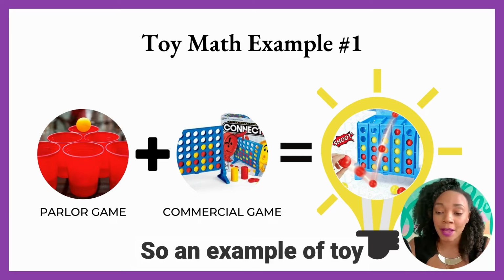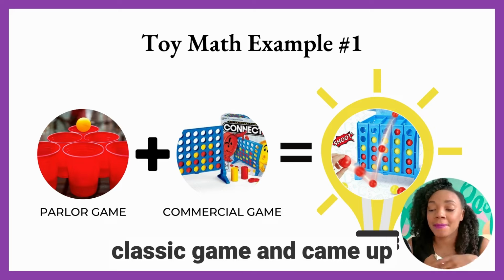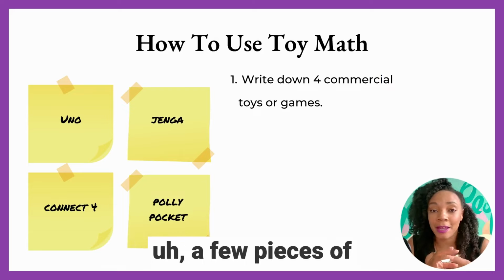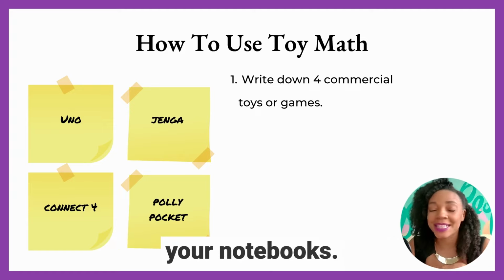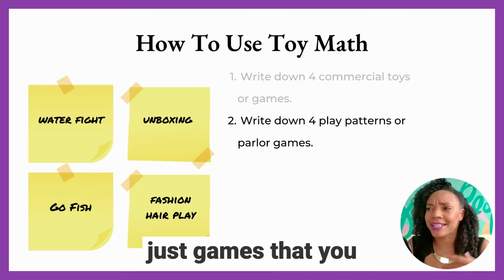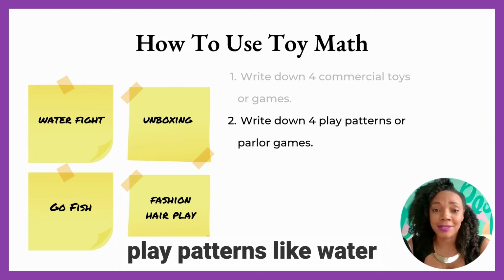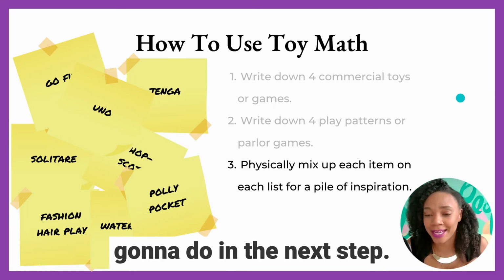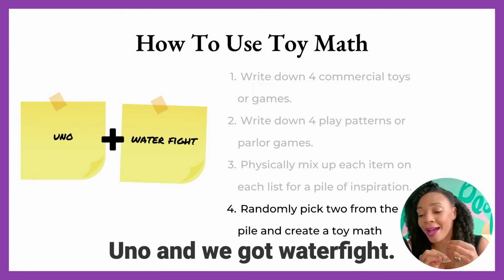How To Easily Spark New Toy Ideas in Minutes Like A Pro with The Toy Coach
Feeling stuck when it comes to generating unique toy concepts? Feeling unsure your ideas are good enough? 😰 Don't worry, we've all been there! In this video, I'll show you how to conquer those creative roadblocks in MINUTES and you'll be on your way to generating unique ideas like the professional toy inventors of companies like Hasbro, Mattel, and Spinmaster.

Picture this: You're about to embark on a 5-minute journey that could change the way you think about toy and game creation and ideation forever. You won't believe the transformation that will happen in just 5 short minutes. Ready to take the first step towards becoming a toy idea master? Watch this eye-opening mini-lesson and let's unlock your BEST toy and game ideas yet.

But here's the best part – if you find this mini-lesson helpful, I've got a special invitation for you. Check out the comments section below for a link to our full masterclass, completely FREE of charge! So, what are you waiting for? Click play now, and let's dive into the world of toy innovation together. Your creative journey starts here!

🔥 Watch THIS video next on How Do You Make Your Toy Ideas Real With NO Experience in The Toy Industry and ZERO Contacts?:

Listen to The Toy Coach Podcast: Making It In The Toy Industry
Apple Podcasts  🍎  + 🎙️ = 👍